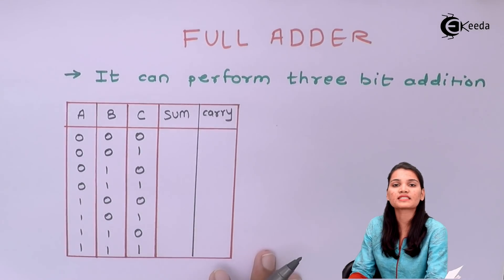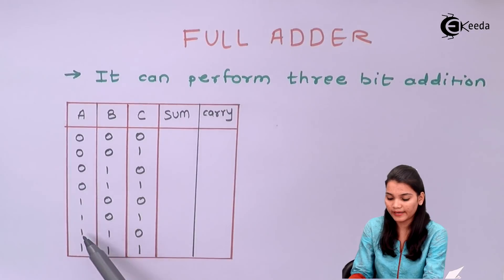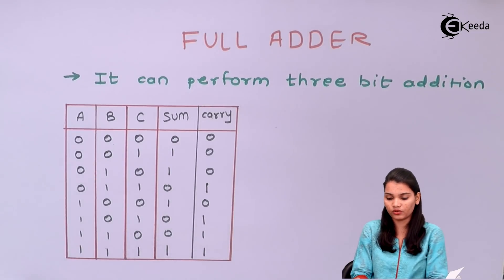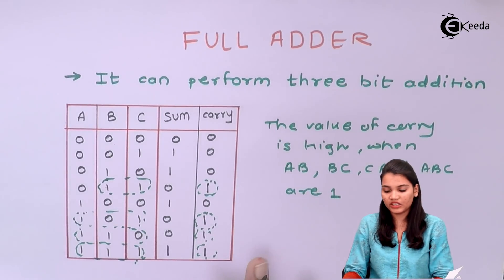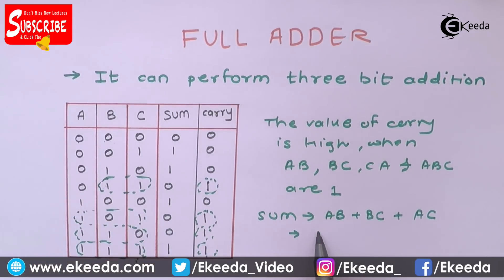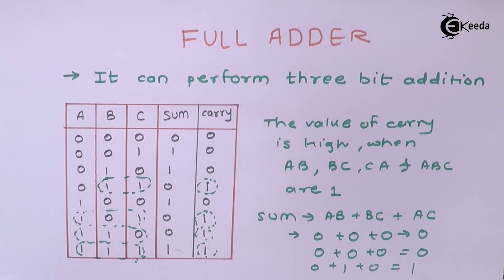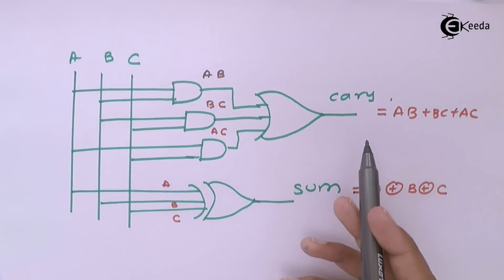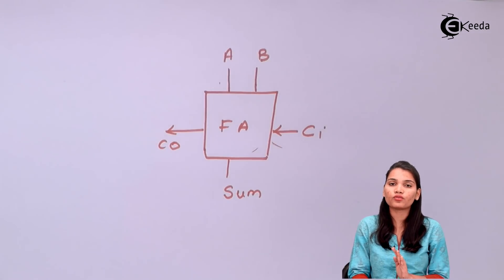Full Adder - Logic Gates - Application of Electronics Class 12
Full Adder Video Lecture from Chapter Logic Gates of Subject Application of Electronics Class 12 Subject for HSC, CBSE Students.

Watch Previous Videos of Chapter Logic Gates:-

Logic Gates
Logic Gates Explained
Logic Gates in Electronics
Logic Gates in Electronics Class 12
Application of Electronics Class 12
Application of Electronics
Electronics Class 12
Class 12 Electronics

Happy Learning : )